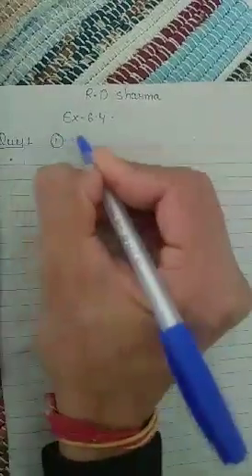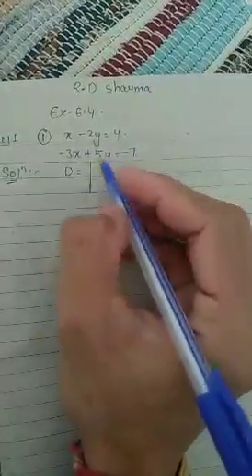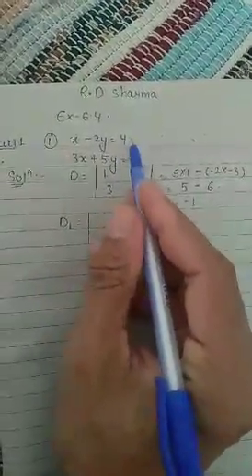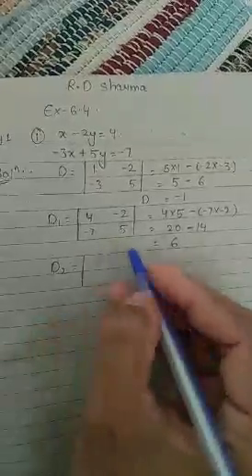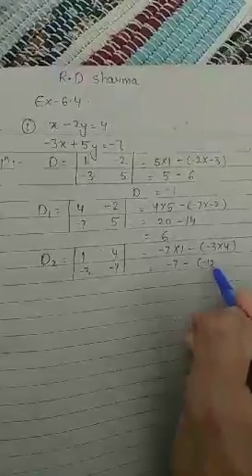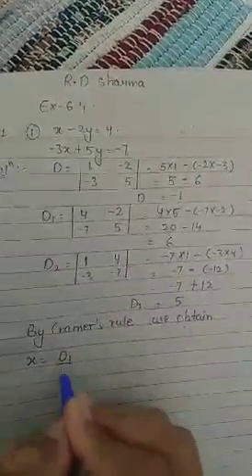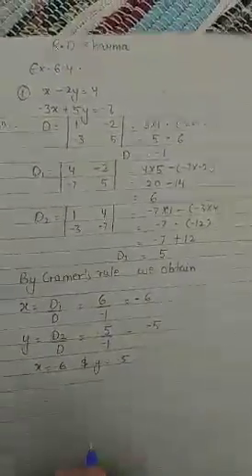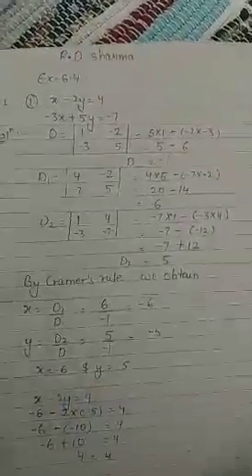RD Sharma question of linear equation by Cramer's Rule of Determinants#2023#boardexam#12thexam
Hello children this question is of class 12th Determinants question if you have any doubt you can ask in the comment section based on any topic of class 12th maths